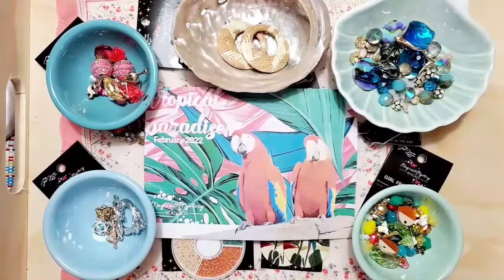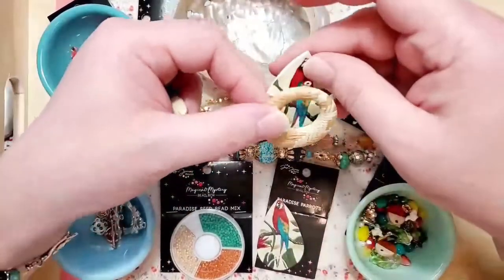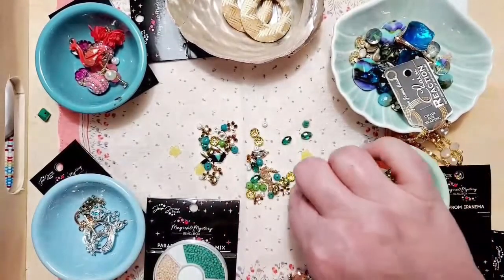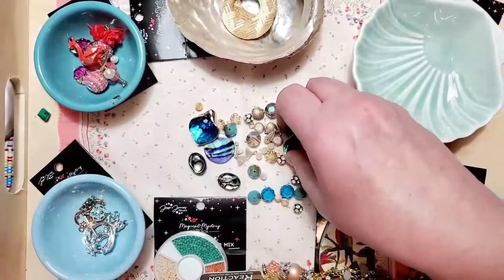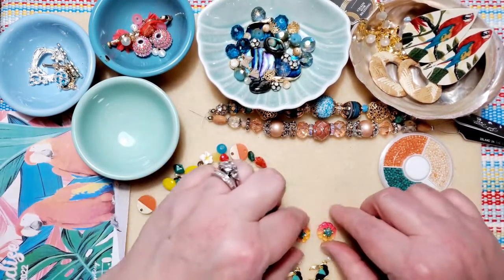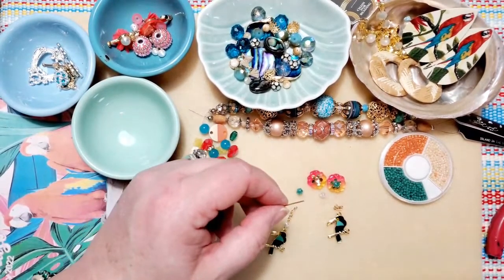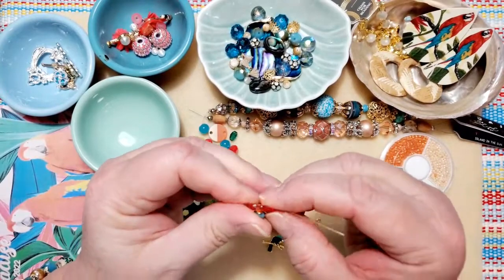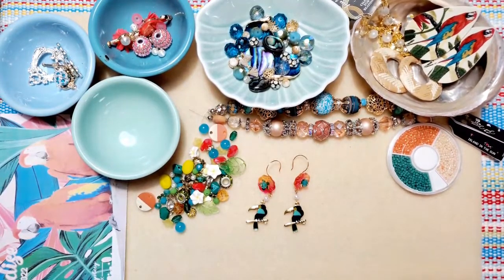Unboxing and Tutorial Magical Mystery FEB2022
Join me as we unbox the February 2022, Magical Mystery Bead Box from Jesse James Beads. This box is so beautiful and colorful. We make a pair of tropical style earrings, including how to make your own ear wires. Enjoy! 💕